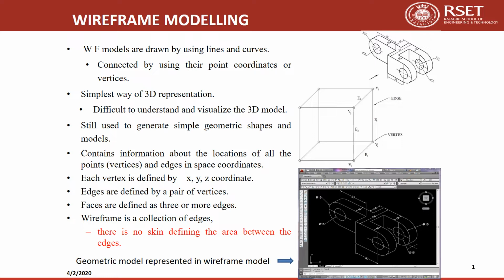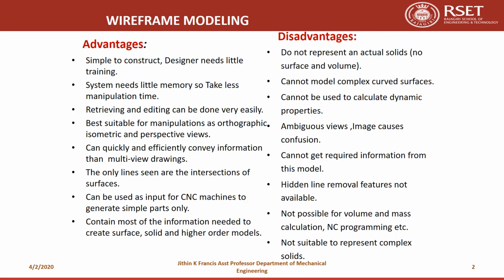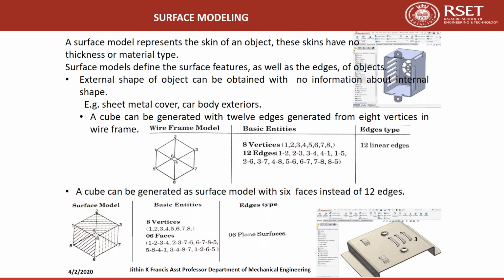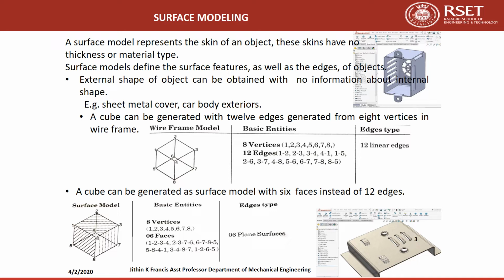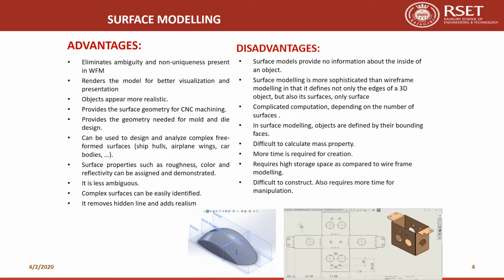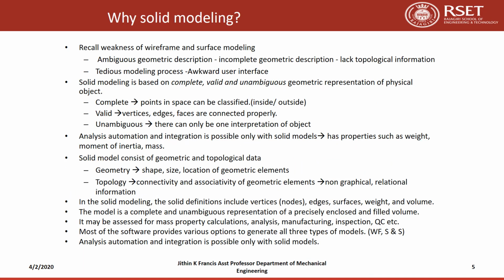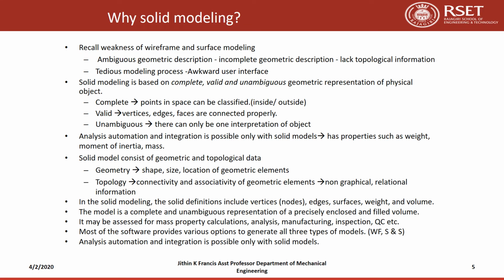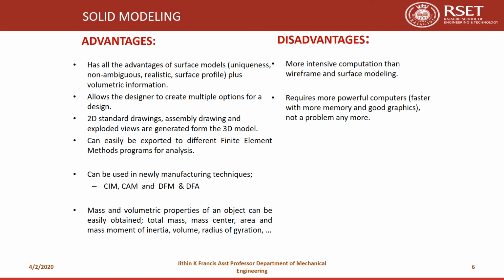ME308 Computer Aided Design & Analysis Module 4 Part 2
By Mr Jithin K Francis